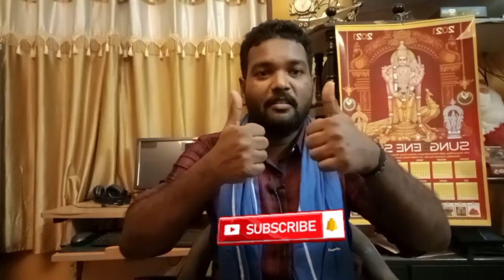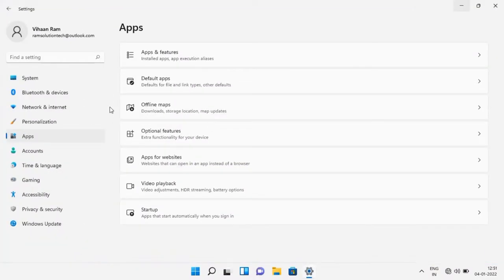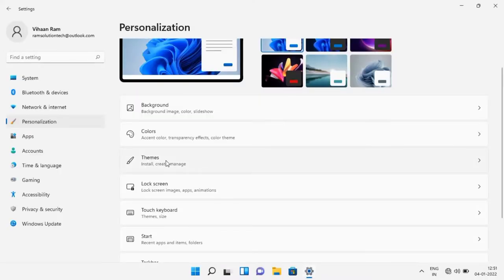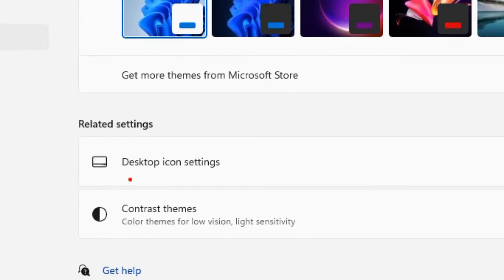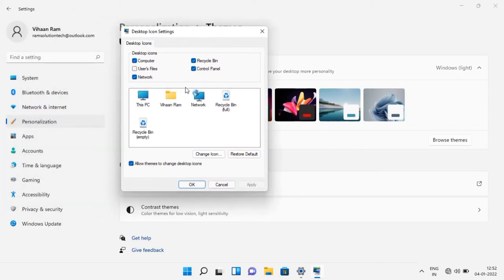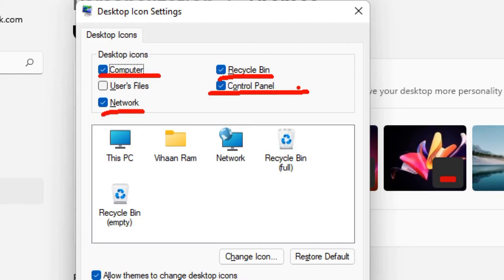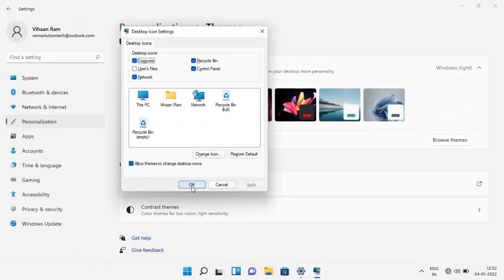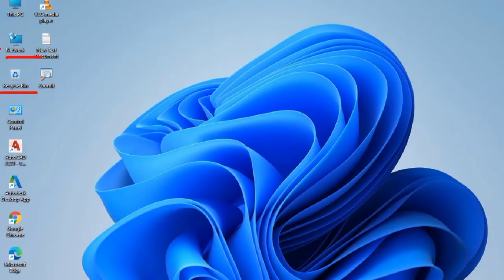How to Fix Recycle Bin Missing On Desktop | Tamil | RAM Solution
I have Explained About the How to Fix Recycle Bin Missing On Desktop

1. computers/ laptops / desktops
2. operating systems-- Windows 11/Windows 10 // Windows 8/8.1 // Windows 7 operating systems.
3.Works for all computer manufactures like Dell / HP/ Acer/  Asus / Toshiba / Lenovo / Samsung.

 Tips and Tricks For👇

     | Computer | PC | Laptop | Windows-11| Windows-10 | Windows-8 | Windows-7  |Troubleshooting |

If You Want to Help Us To Make More Updated Windows Videos